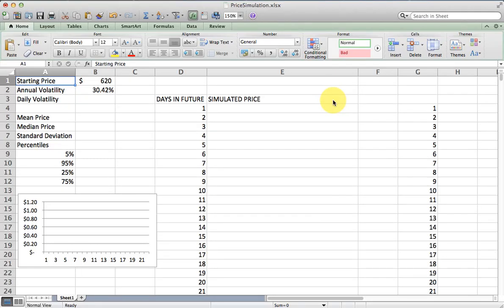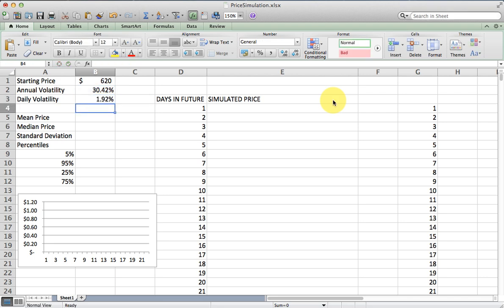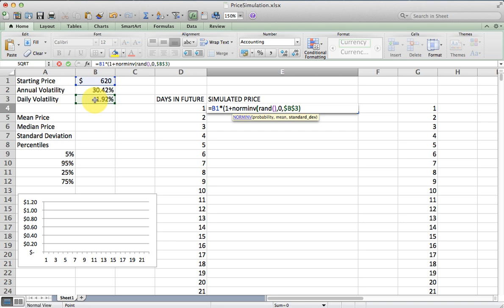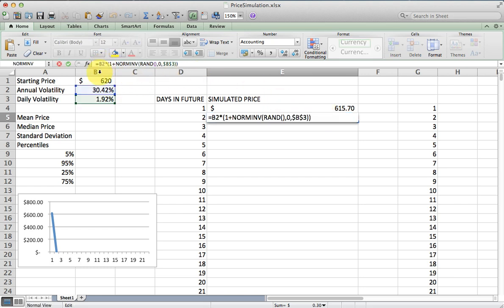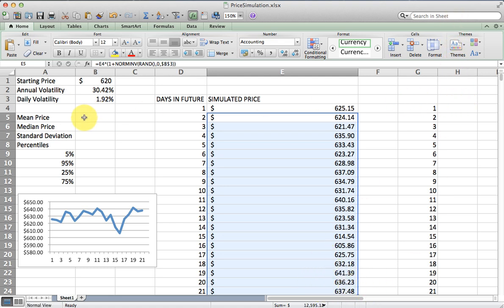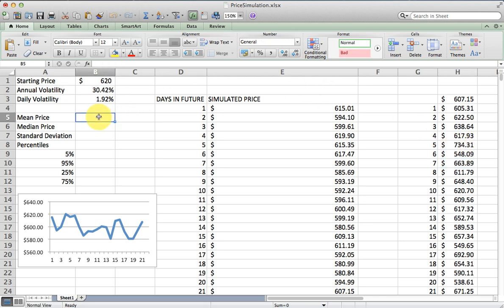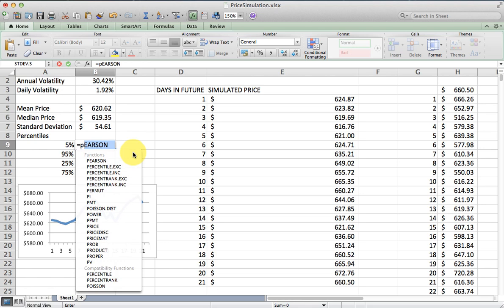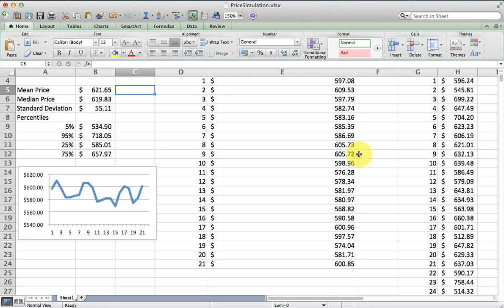How to Simulate Stock Price Changes with Excel (Monte Carlo)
Monte Carlo Simulation of expected price changes using a stock's current price and historical volatility. Simulate stock price changes in Excel without Add ins using the NORMINV & RAND functions and the Data Table feature. Make a basic Monte Carlo simulation to develop a range within which prices should fall over  a specific time frame.